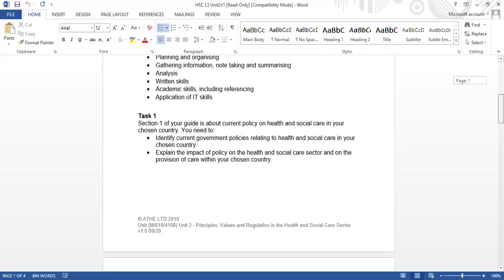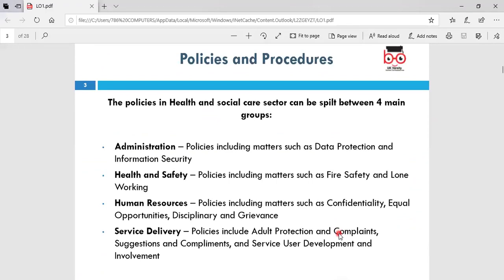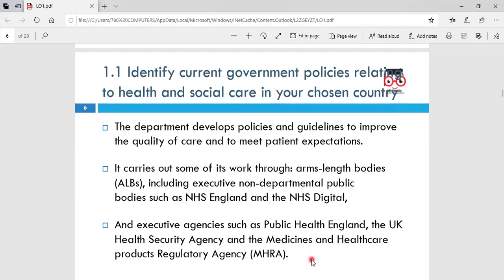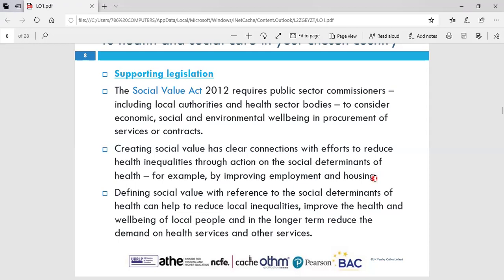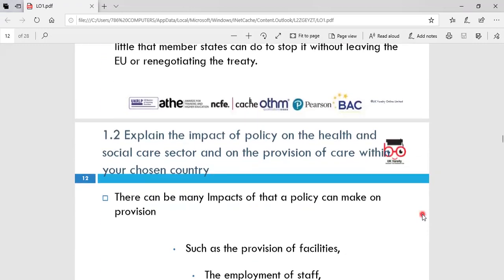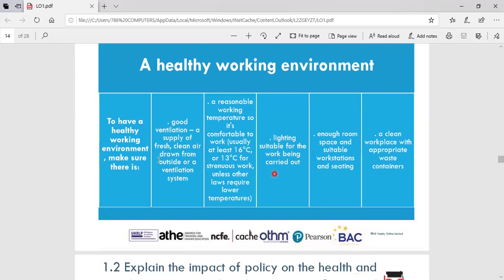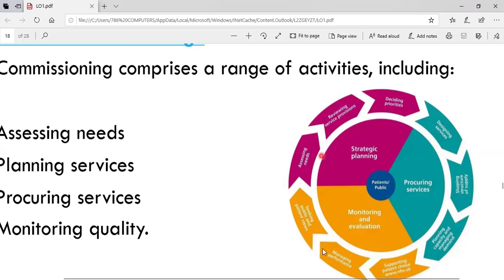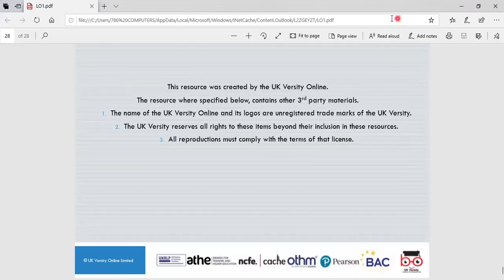ATHE L3 DiHSC- Unit-Principles,Values and Regulation in the Health and social care sector-–LO1-(AK)